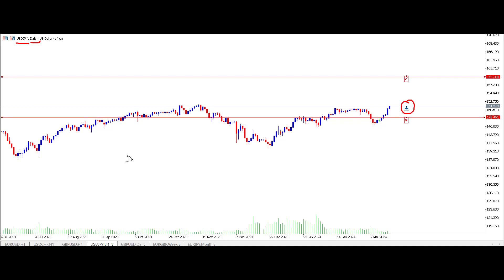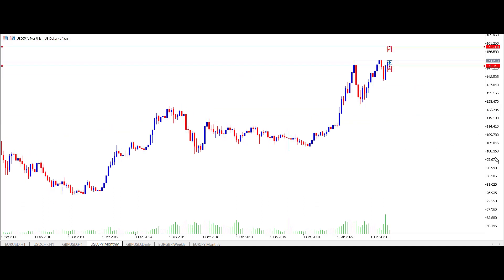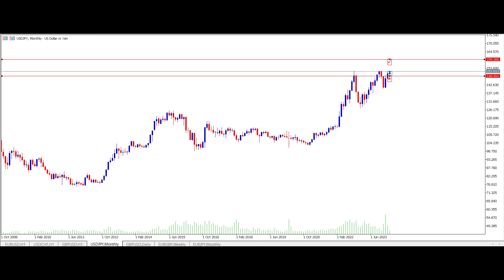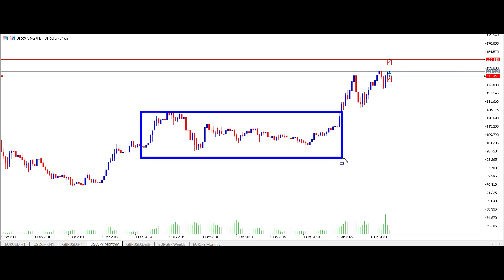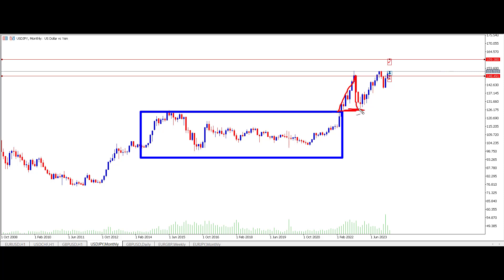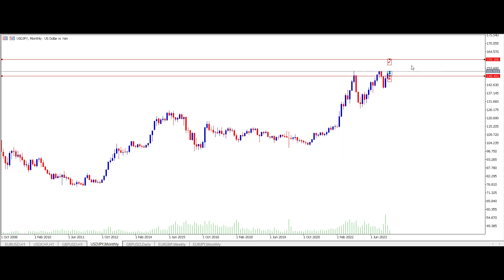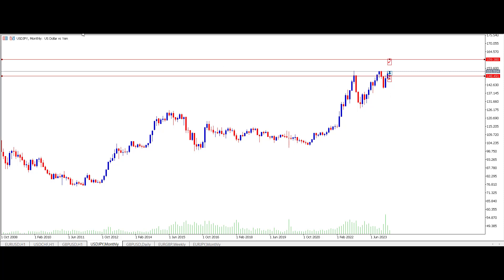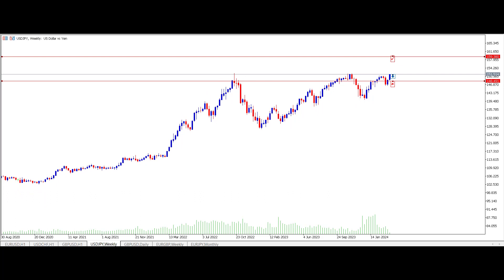US Dollar has huge push to the upside against Yen and can go higher still.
The USD wasted no time yesterday in recapturing some of its recently lost ground as it powered higher and reached the 150 level again, the level last seen during the middle of February. Traders have been completely wrong footed by the short side sell off and those traders who refused to cut their shorts early and hard have been left reeling y the severity of the upside move against them. The question is now can the dollar go higher from here? Looking at the weekly time frame I think the question is can price regain the 1989 highs at 159 ? Given the current momentum the answer looks to be yes.